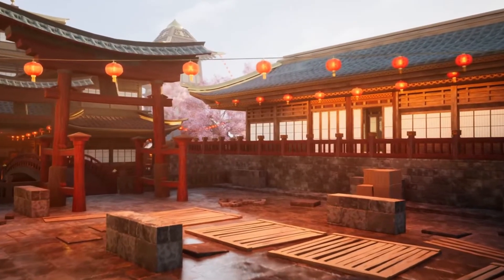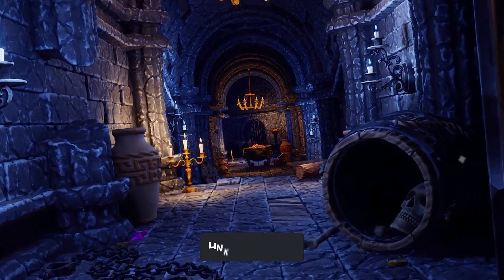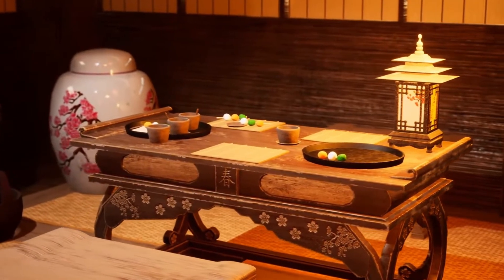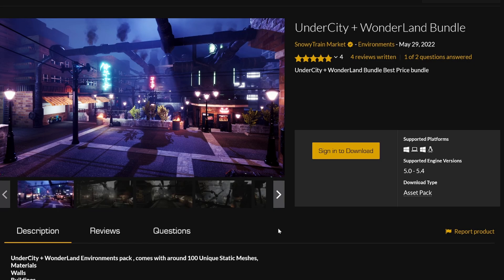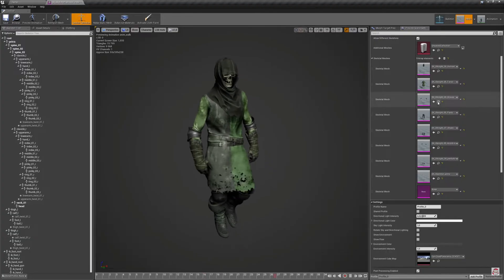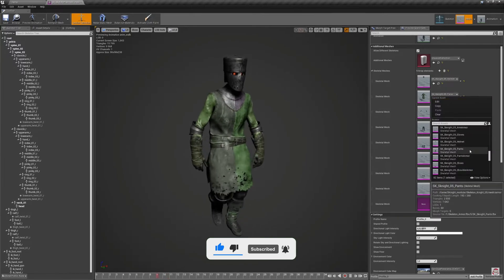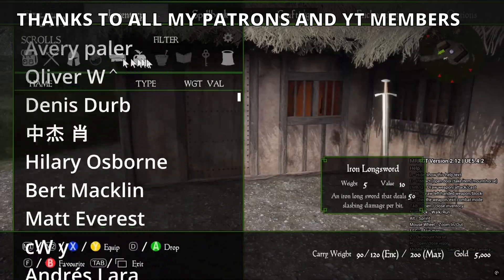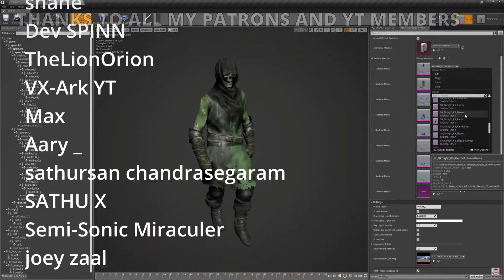Get NOW These FREE For The Month August ASSETS for Unreal Engine 5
Hello guys, in this quick and simple tutorial we are going to check out the free for the month assets in Unreal Engine 5.

0:00 - Intro
0:09 - Stylized Nanite Dungeon Pack
0:30 - Modular Asian Medieval Pack
0:50 - Undercity + WonderLand Bundle
1:12 - Skeleton Knight Modular
1:28 - Moore's RPG Template
1:50 - Outro